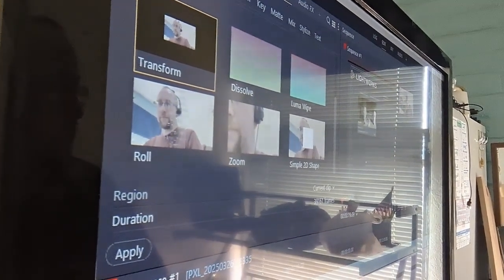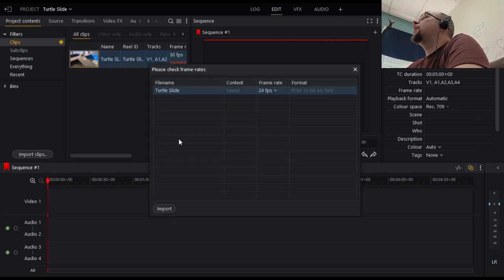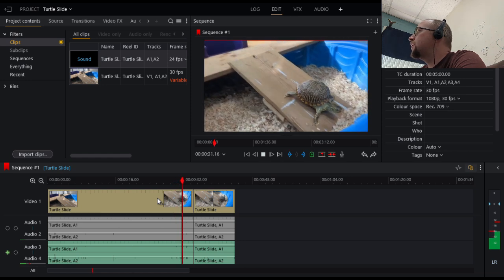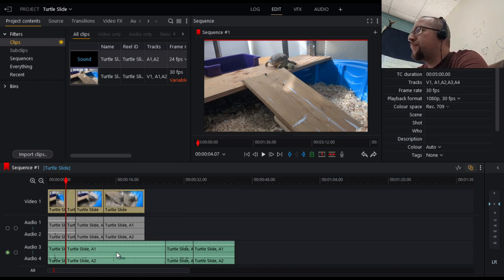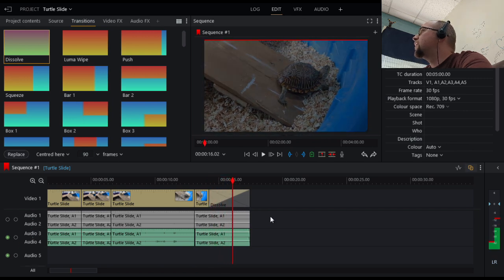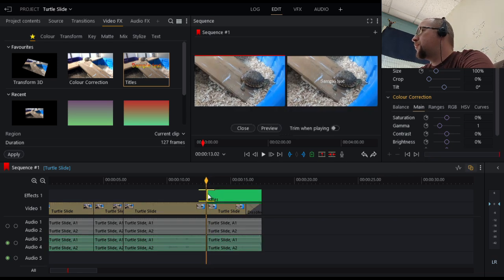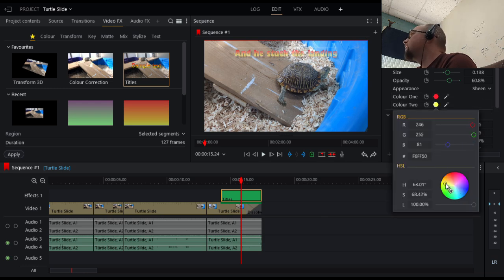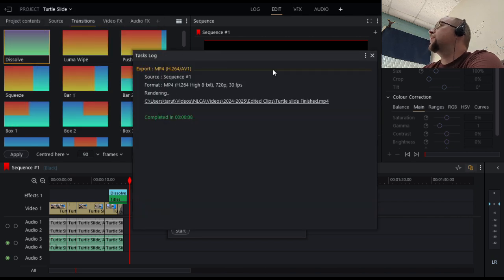Editing A Video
I felt it was important to upload a video showing how I do some basic video editing. Our students are expected to edit a video of an experiment for the science fair each year. I hope this helps. I will also give a list of programs I use and what they are for below.

Lightworks - primary Video editing program
Openshot - Simpler editing program that has more options for making titles
Audacity - Audio editing program
VLC Media Player - Converts Video files (Mp4) into Audio files (Mp3)
Picsart - Online thumbnail maker